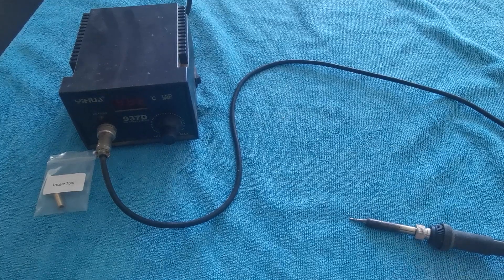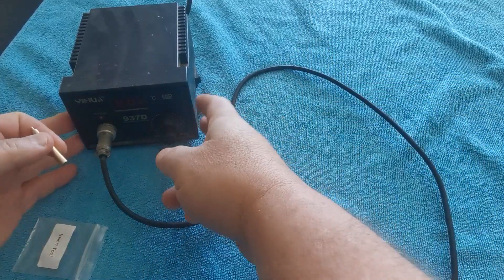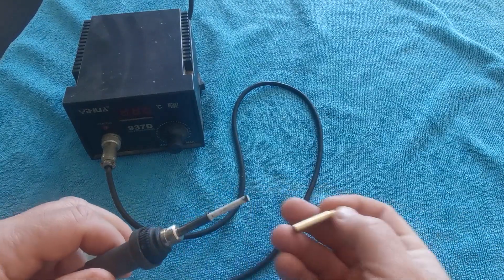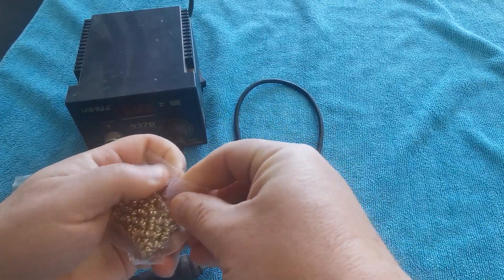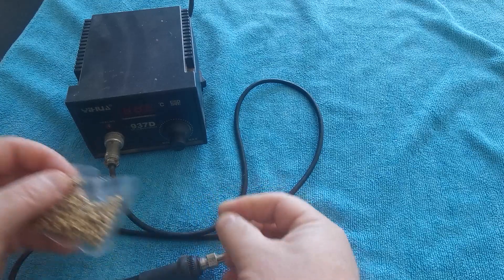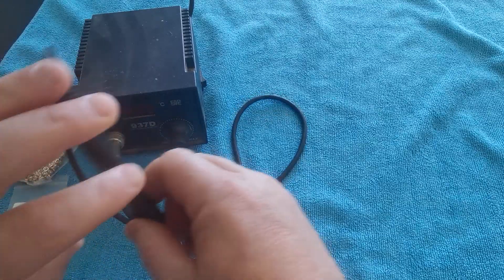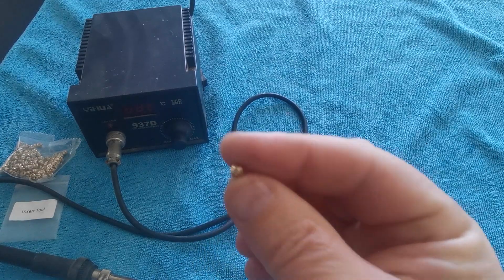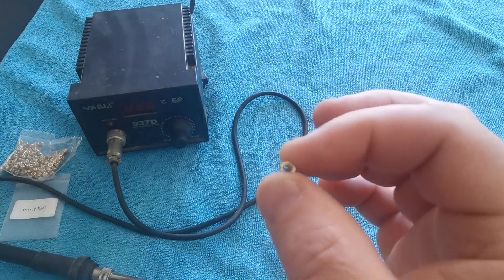VORON 2.4 R2 MPX CBT BUILD SERIES - PART 2 BRASS INSERT HOT TOOL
Prepping the digital soldering iron for inserting brass inserts.